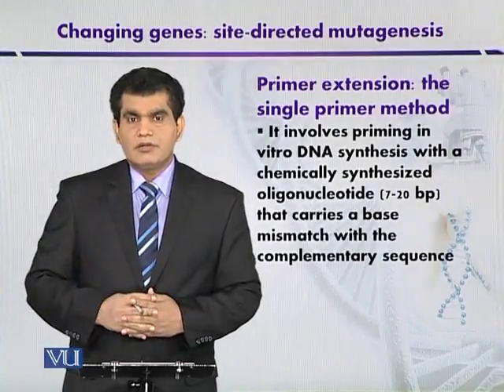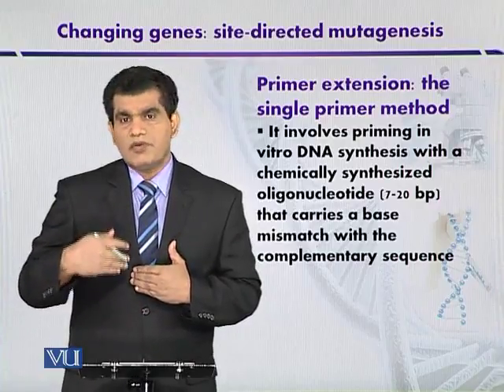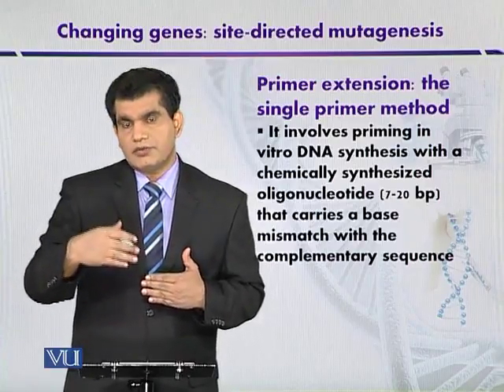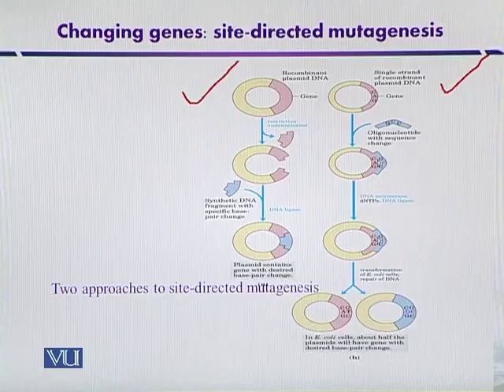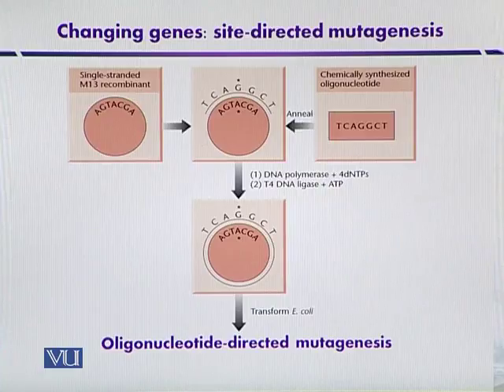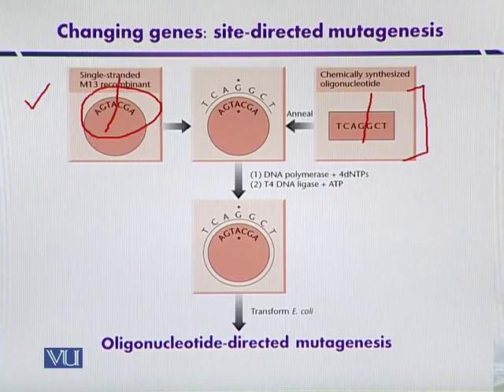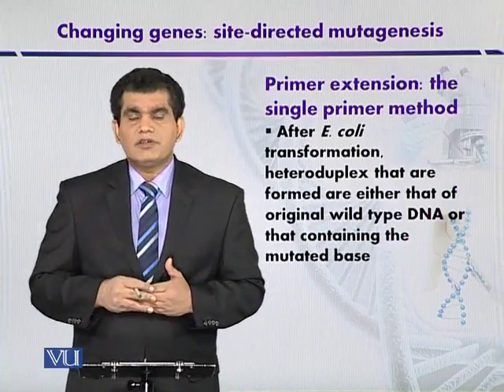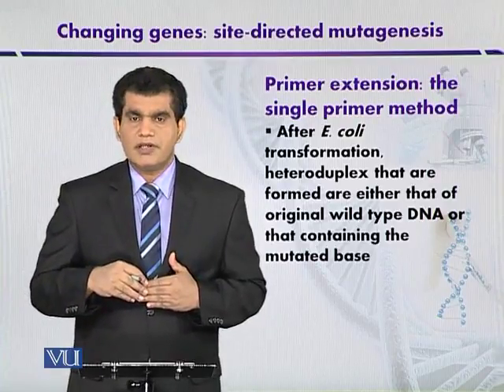BIO732 Topic104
Course Code: BIO732
Course Name: Gene Manipulation and Genetic Engineering
Instructor: Dr. Basharat Ali, Ph.D. (University of the Punjab, Lahore)
Topic: